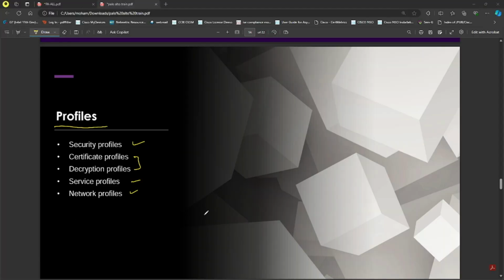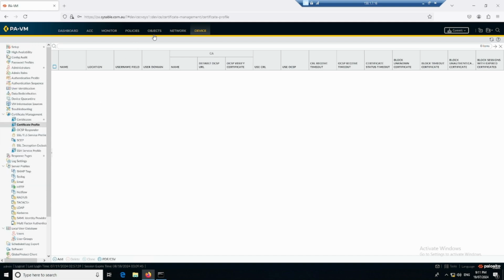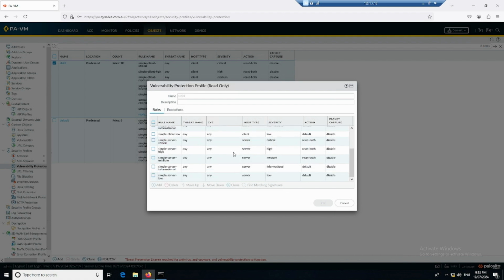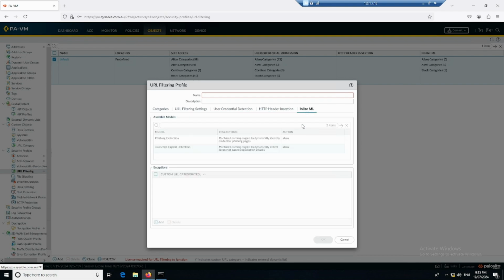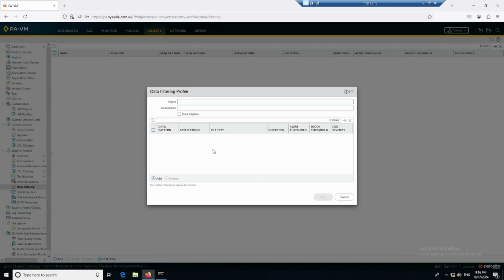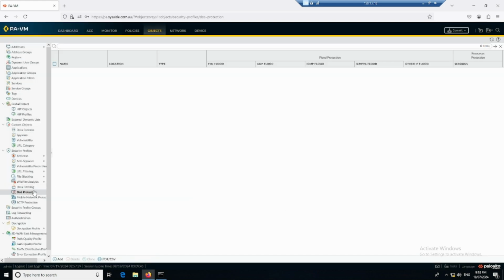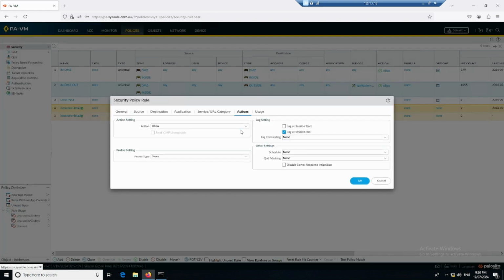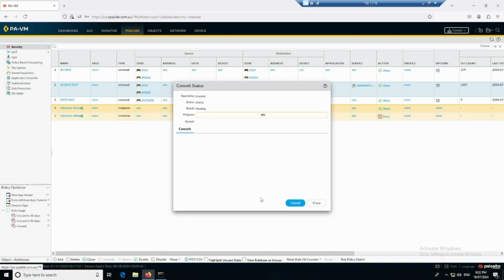033 Security Profile